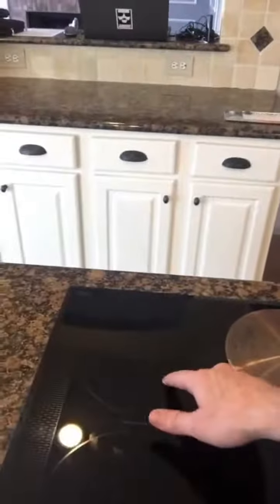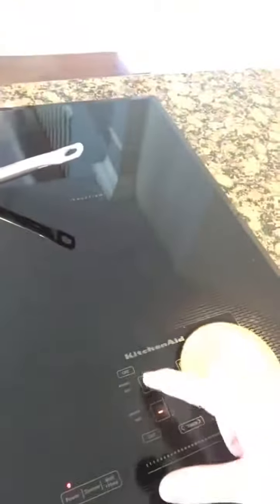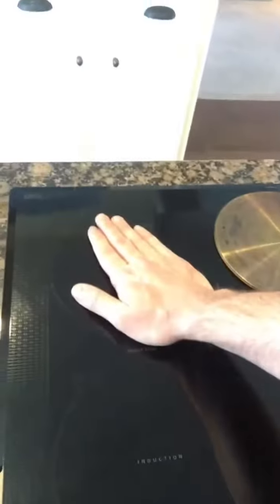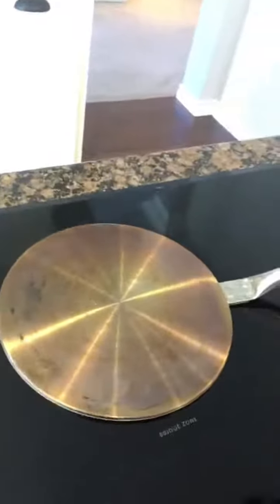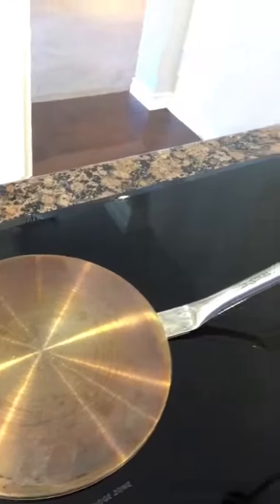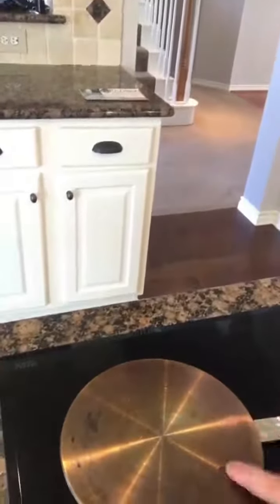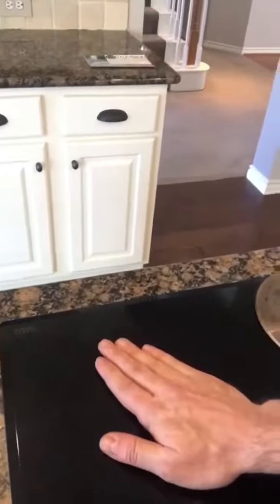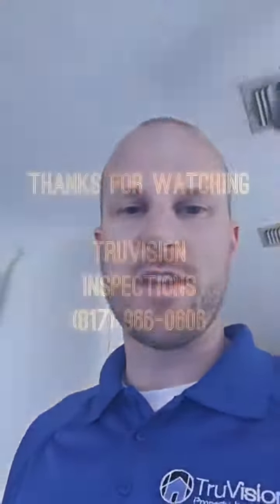Ryan Inspects: Inspecting an Induction Cook Top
Are you in the Dallas/Ft. Worth, Texas area and need a property inspected? A realtor with questions about a property?